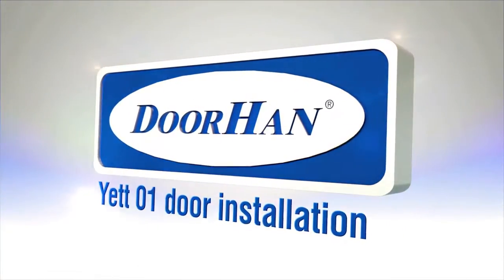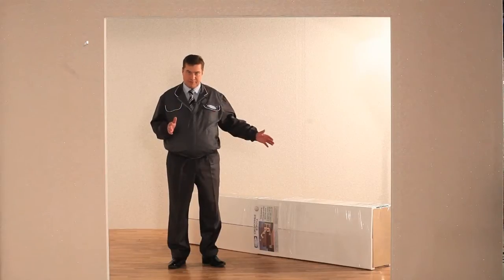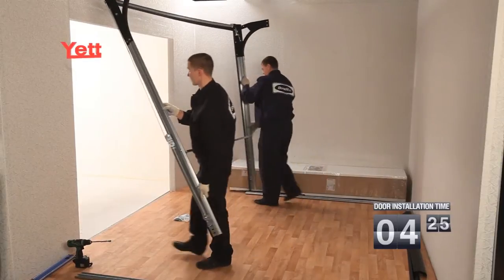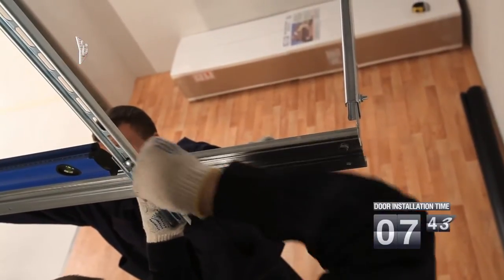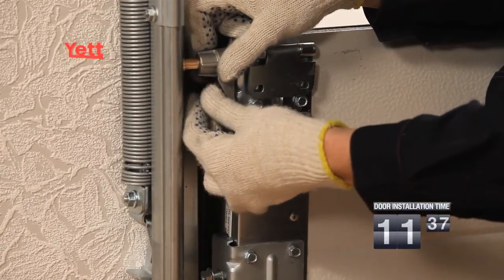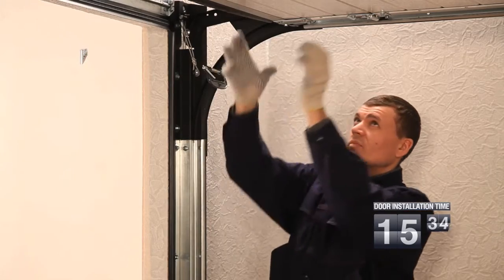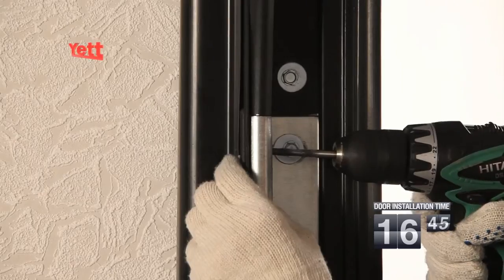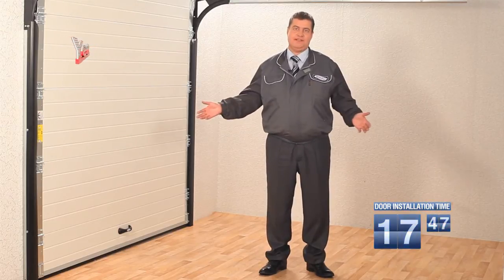Installation of the sectional door YETT01 (DoorHan)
In this short video you can see how to install sectional door YETT01 (DoorHan).
You can see that installation needs minimum time.